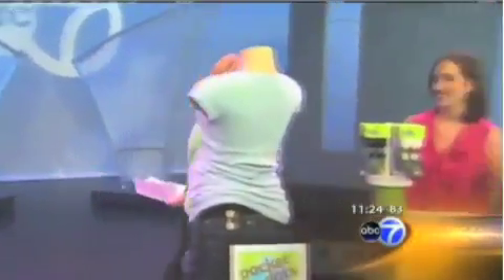Pocket Dots on ABC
Pocket Dots were showcased on ABC 7 Chicago News. The inventor, Annie Tandy, explains how you can use Pocket Dots with your maternity band while you are pregnant and beyond. Also, she tells the story of how she came up with the idea for the product. as well as various maternity boutiques listed on the website.